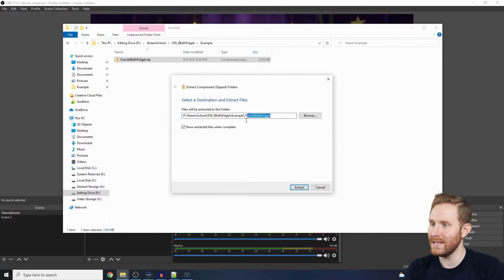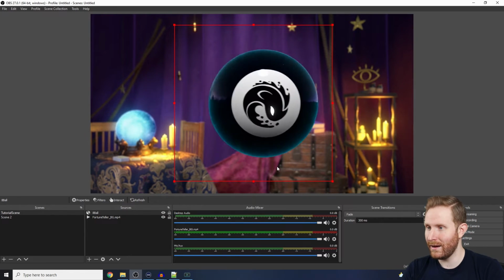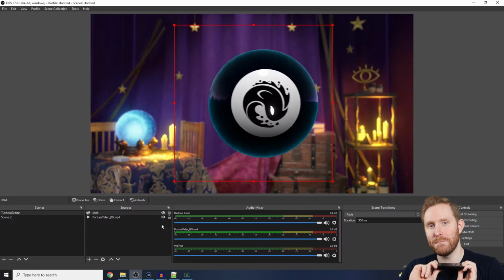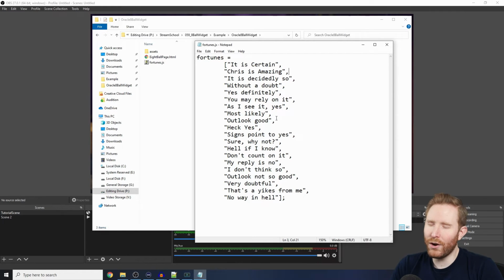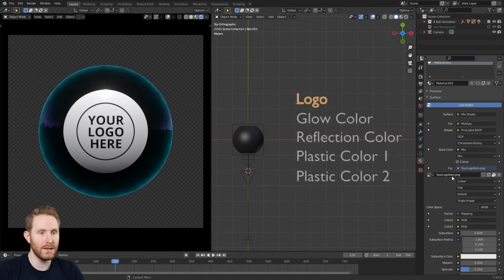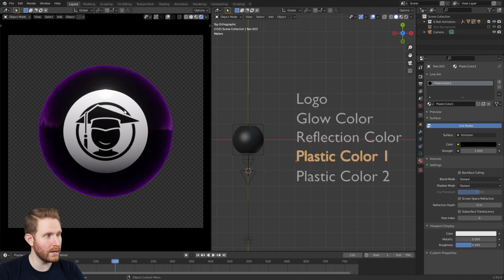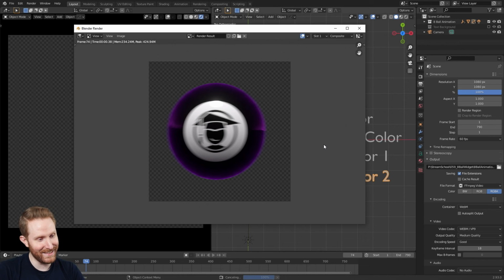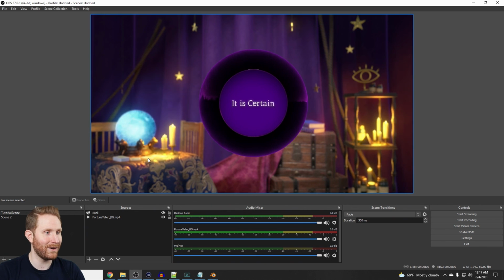I Made a FREE Magic 8-Ball Widget to Use On Your Live Stream!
Want a fun way to add some interactivity to your live stream? Here's a FREE Magic 8-Ball widget! You can even EASILY customize the responses!

Welcome to the Stream Scholar YouTube channel, where we offer tips, tricks, and tools to improve your Twitch or YouTube live stream or broadcast! This week, I have a 100% FREE (no strings attached) Magic 8 Ball Widget to use on your live stream with EASILY customizable responses! My name is Chris Folea, I'll be your Stream Scholar - Welcome to Stream School.

(NOTE: I am no longer an active creator at this time - I'll leave the page up for those who really want the files, though.)

00:00 Intro
01:39 How to Add it to OBS
04:54 How to set it up on an Elgato Stream Deck
07:18 How to Add Custom Responses to the 8-Ball
11:53 How to Customize the 8-ball Graphics if you're a Patron
21:00 Outro